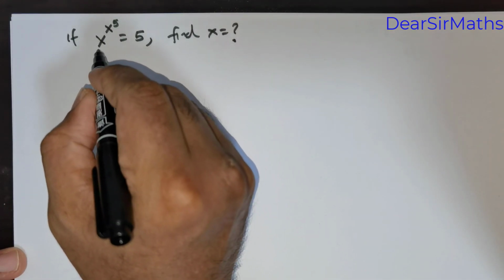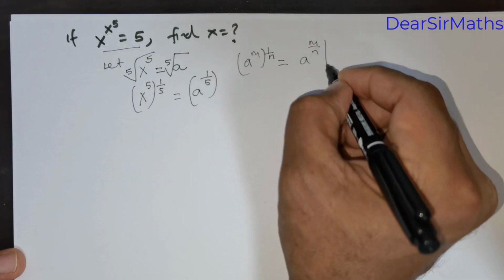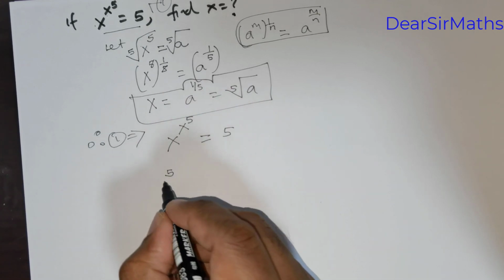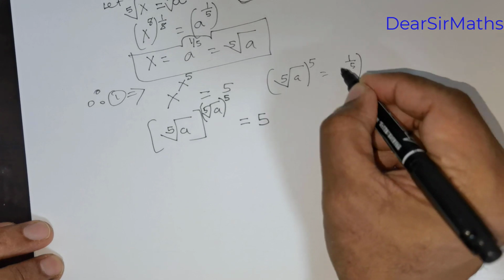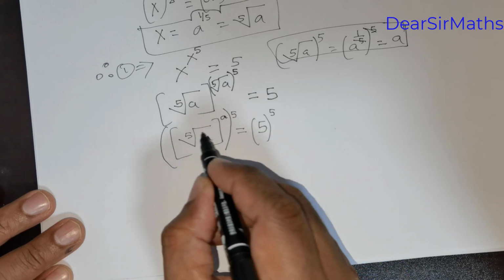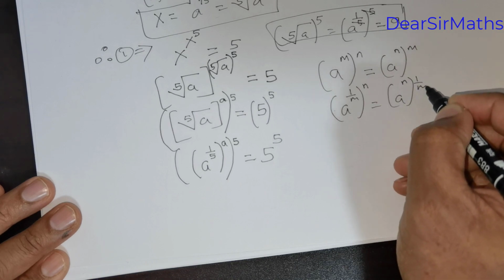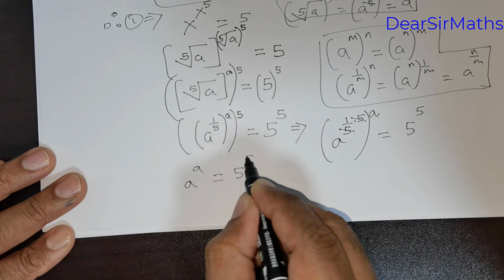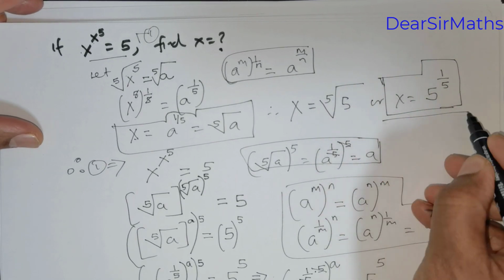Math Olympiad Question | Nice Algebra Question | You should be able to solve this!!